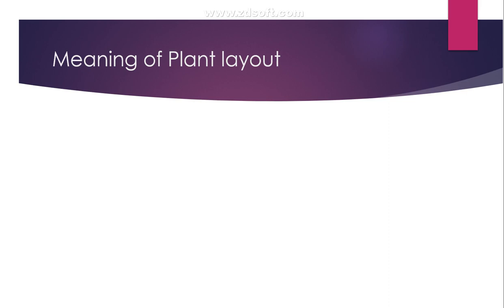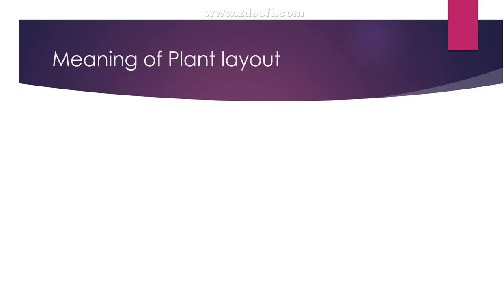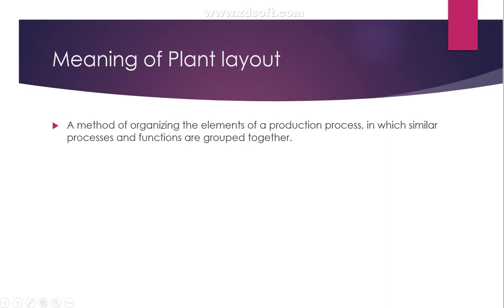Meaning of plant layout